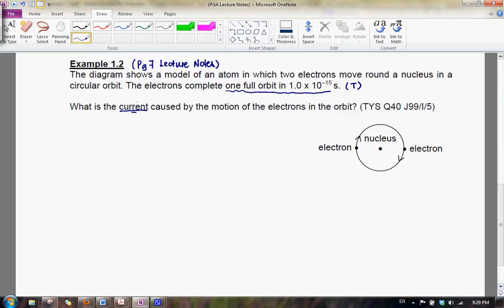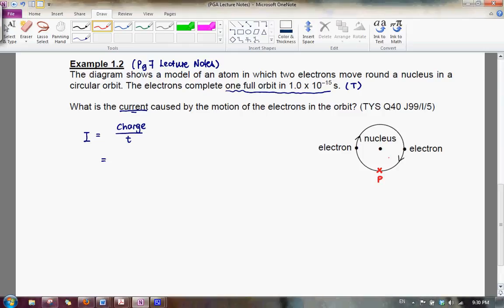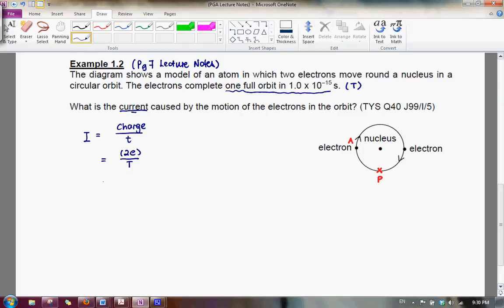Lecture Example 1_2.mp4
HCI Current and DC Lecture 2012 Example 1.2 Explained